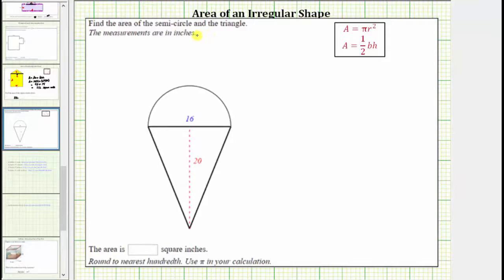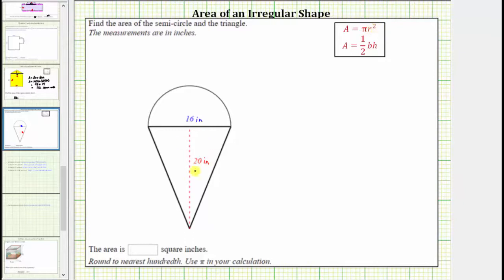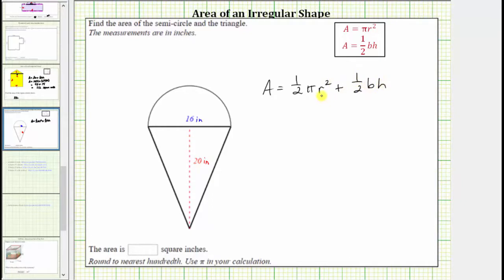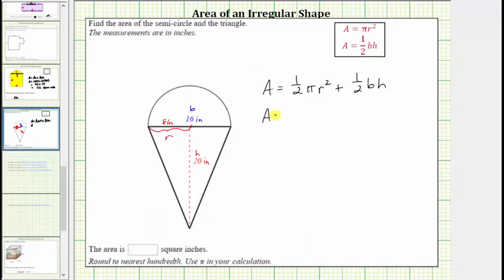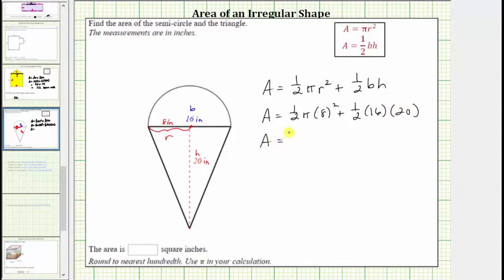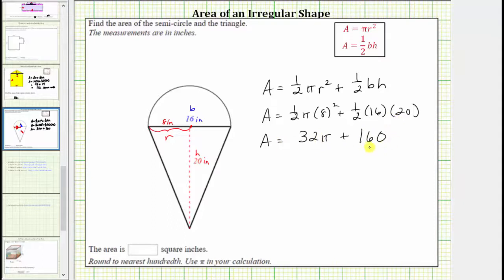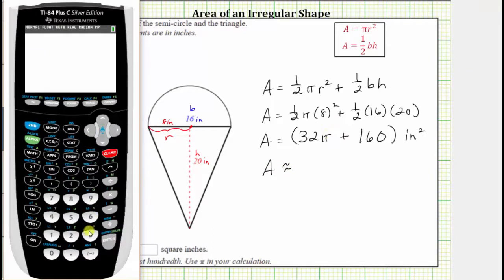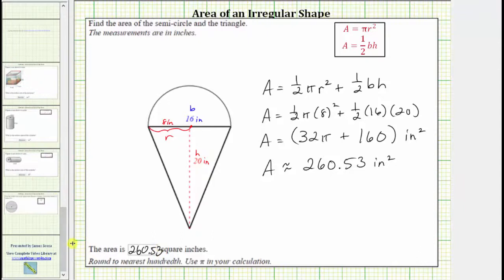Find the Area of an Irregular Shape Semi Circle Plus Triangle